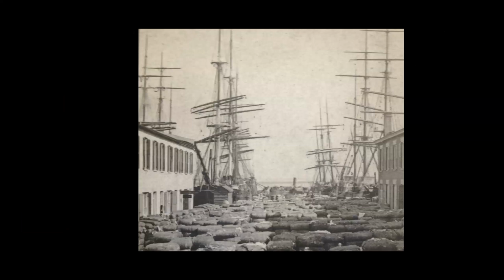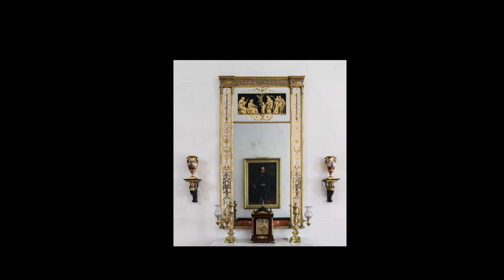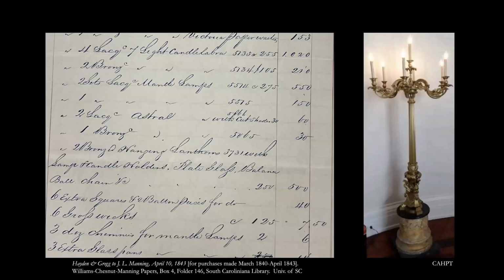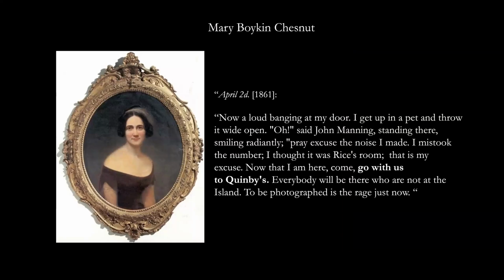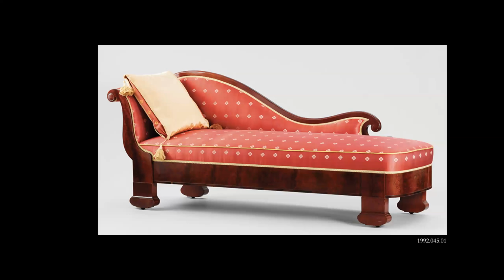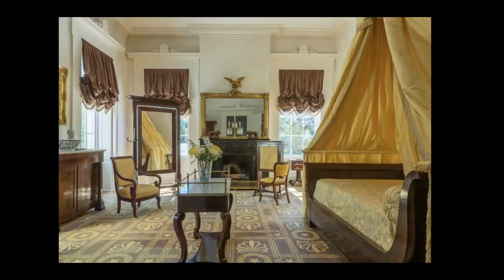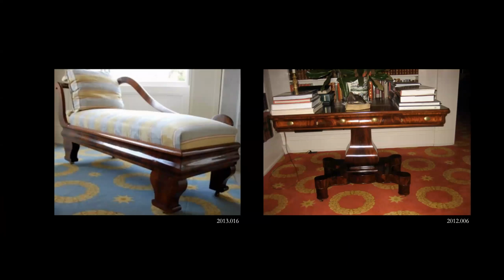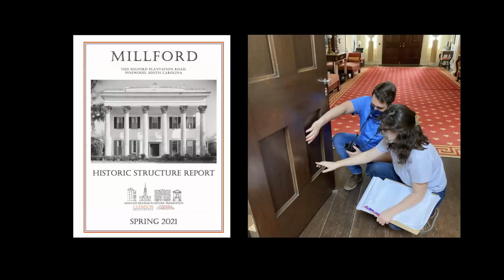Millford: A Classical Collection in a Greek Revival Masterpiece. November 16, 2023 Webinar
Note: The earlier Millford video is linked below

This webinar by Classical American Homes Preservation Trust's Curator and Director of Collections Grant Quertermous is an in-depth look at the significant collection of American decorative arts at Millford.  This lecture highlights some of the latest acquisitions and recent research discoveries about objects found in the Sumter County, South Carolina, mansion, which is one of the greatest extant examples of Greek Revival architecture in the United States.

The Millford collection contains numerous examples of Duncan Phyfe & Son furniture commissioned specifically for the house between 1839 and 1842 by its original owner, John Laurence Manning.  This important furniture, dating from the twilight of Phyfe’s six-decade career, is discussed as well as Richard Jenrette’s efforts to locate and return examples of this furniture to Millford. Today, the collection reflects the success of Jenrette and William L. Thompson in acquiring original Manning objects and also showcases numerous other important pieces found during the nearly five decades they spent in the pursuit of American decorative arts.